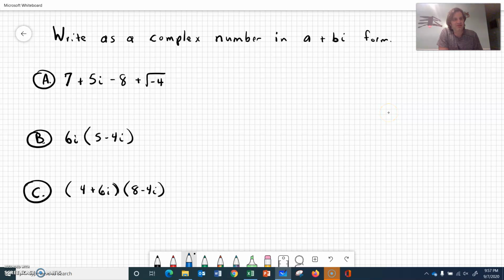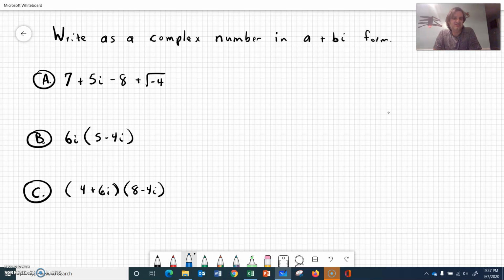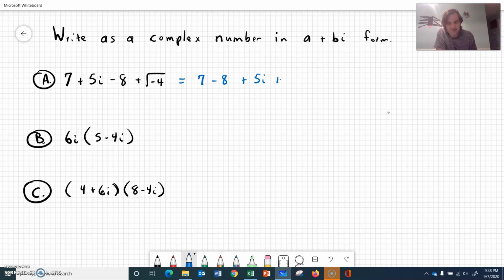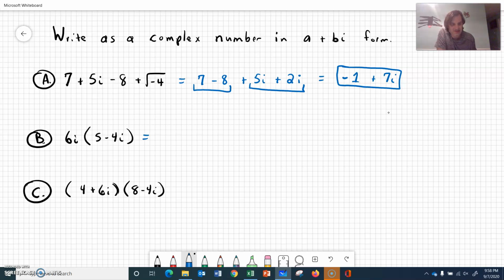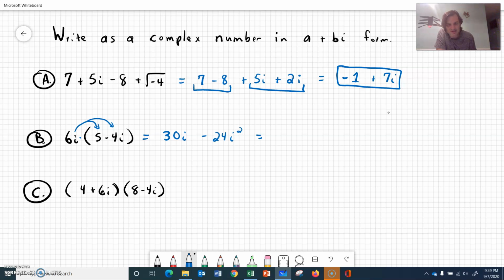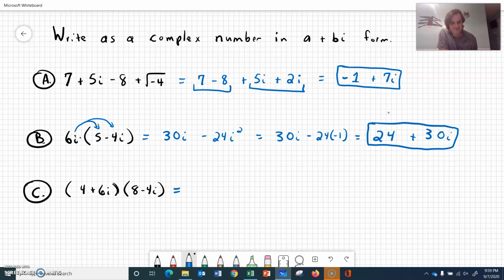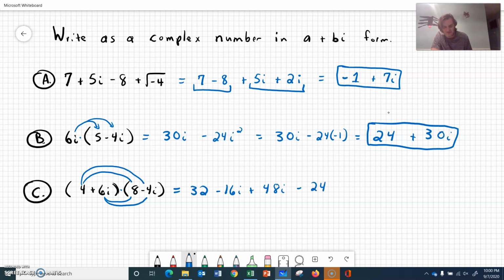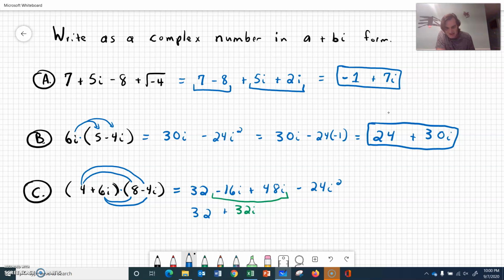Complex Numbers Practice Problem 1